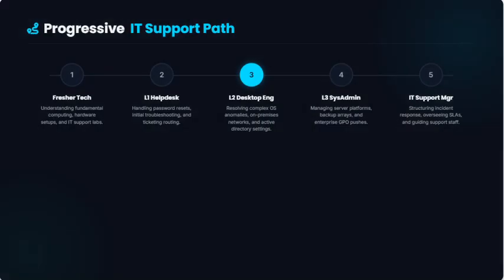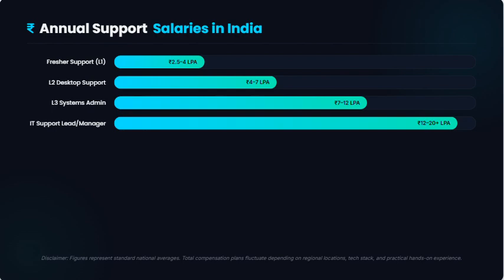What I Wish I Knew Before My First IT Support Job#itsupport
🚀 Want to start a career in IT but don't know where to begin?

In this video, you'll learn:

✅ What is IT Support?
✅ Roles & Responsibilities
✅ Skills Required
✅ Career Path
✅ Salary & Growth Opportunities

Whether you're a student, fresher, career switcher, or aspiring IT professional, this guide will help you understand how to begin your journey in IT.

This channel is dedicated to practical IT learning through real-world examples, interview preparation, and troubleshooting scenarios.

📚 Topics Covered:
00:00 Introduction
00:32 What is IT Support?
01:45 Roles and Responsibilities
03:20 Skills Required
05:10 Career Growth
07:15 Salary Overview
08:30 Conclusion